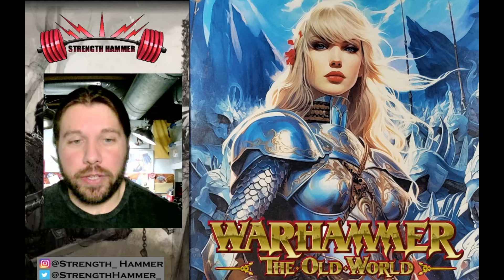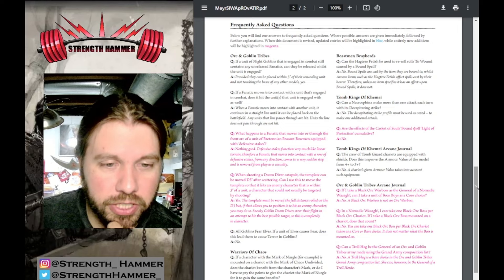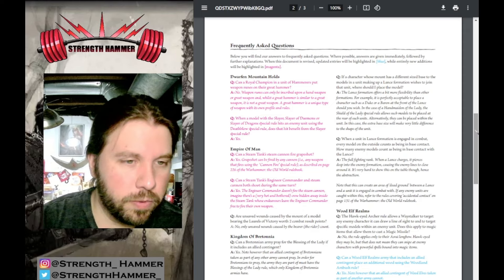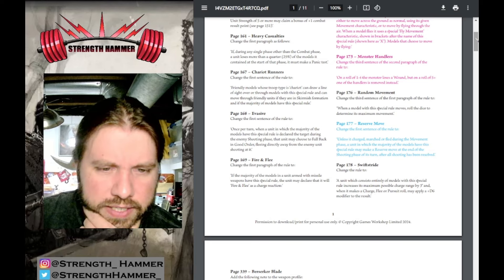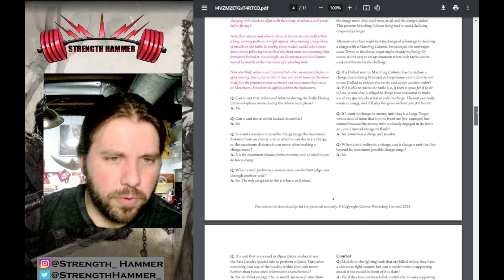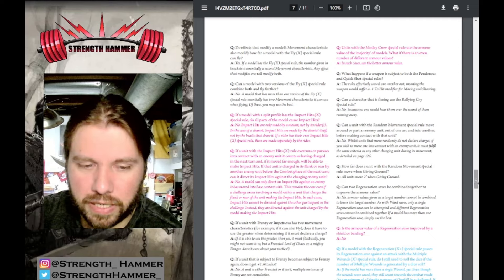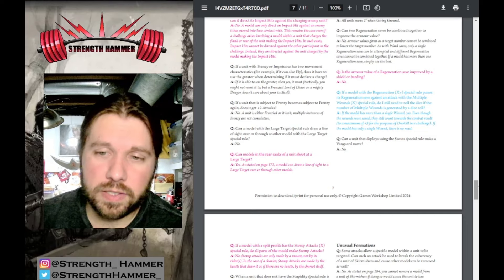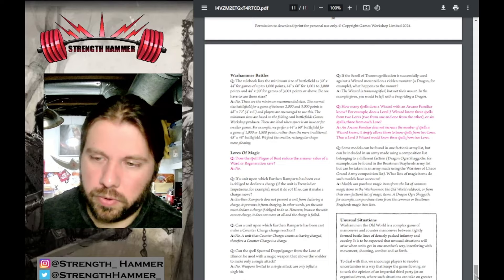July 2024 FAQ's for Warhammer The Old World